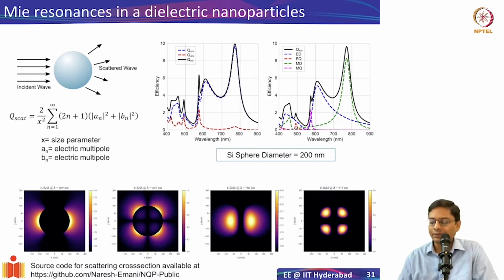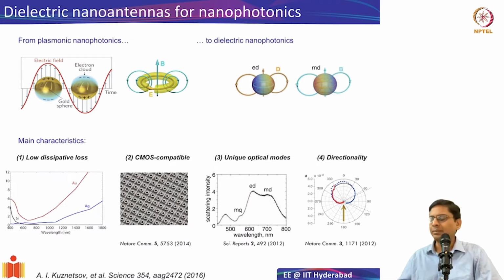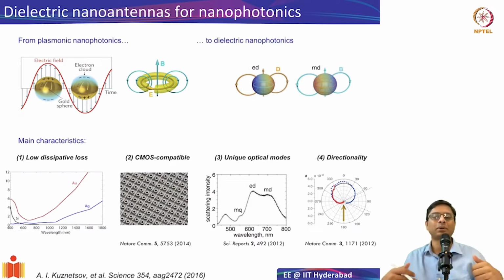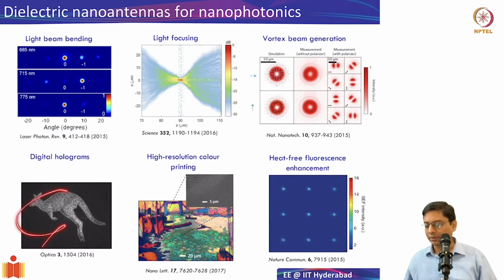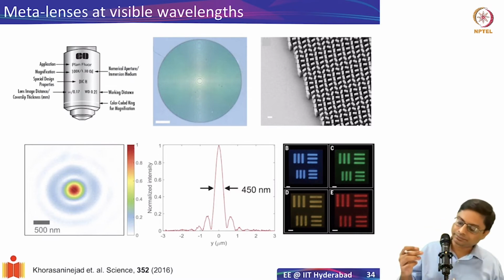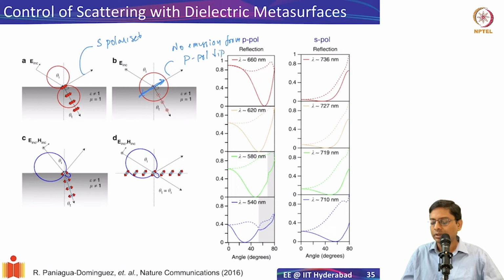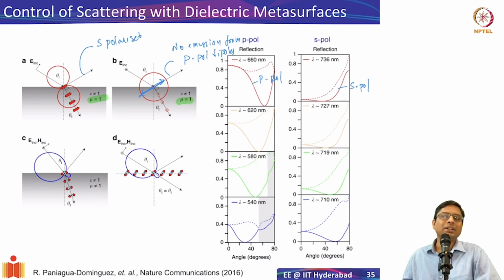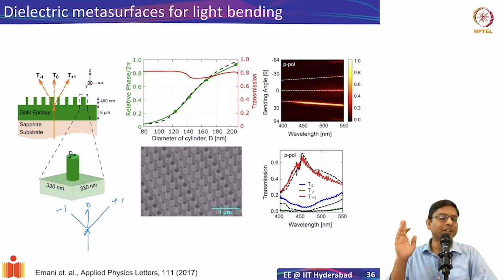Lecture 36: Dielectric Metasurfaces